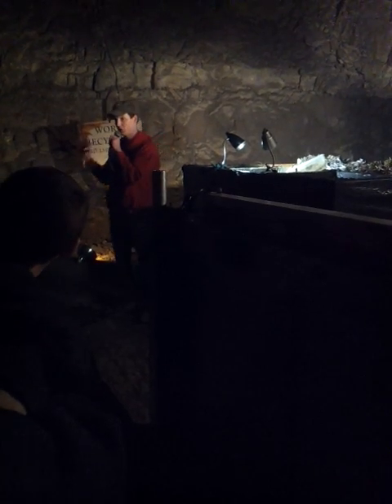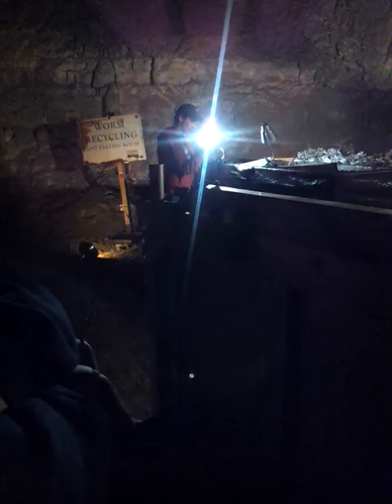Worm eating 101 @mega caverns Louisville ky